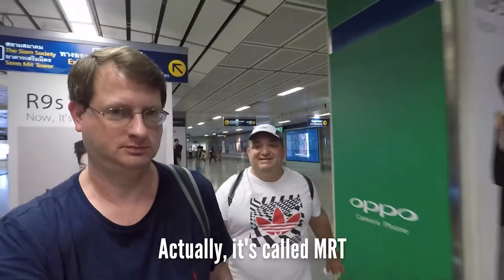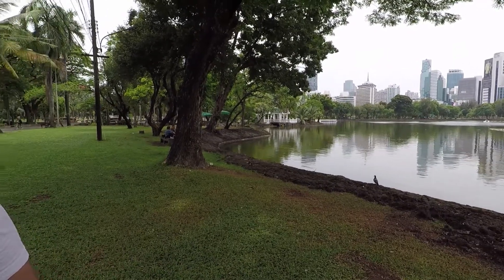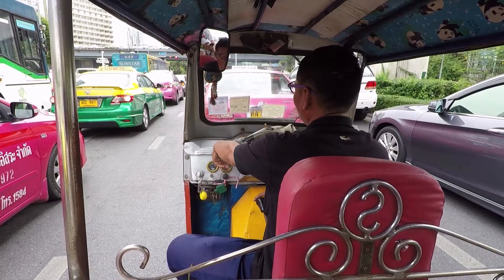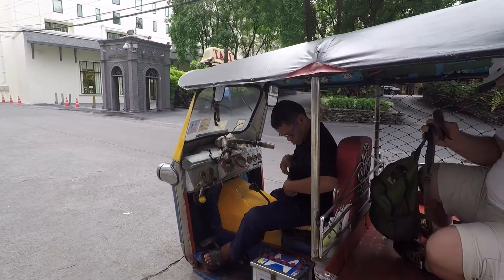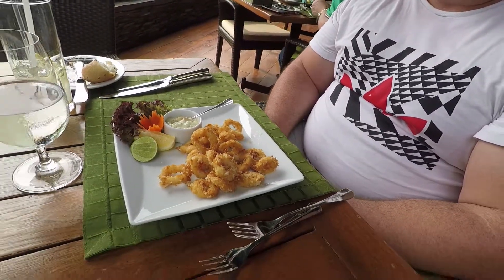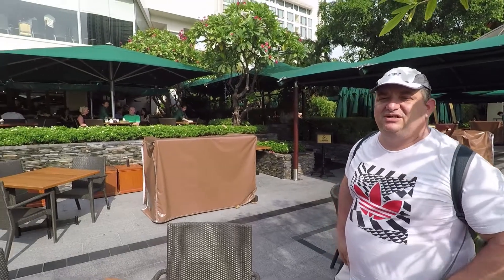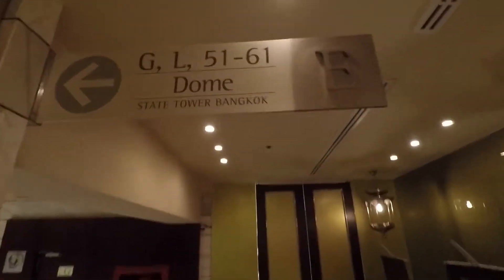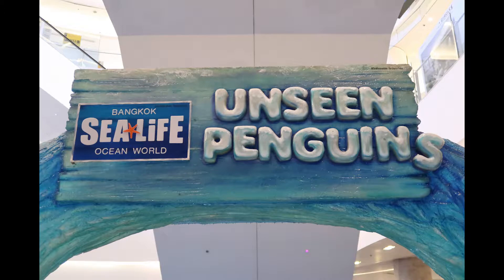Tour of Bangkok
A crazy all day tour of Bangkok ending with us getting kicked out of the famous Sky Bar from "Hangover 2."